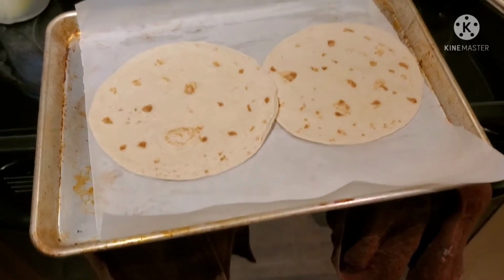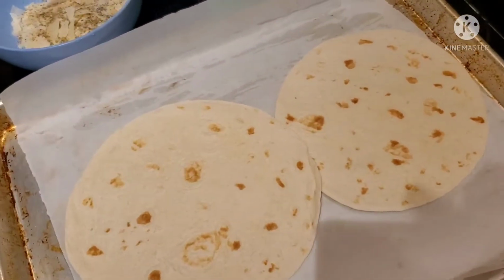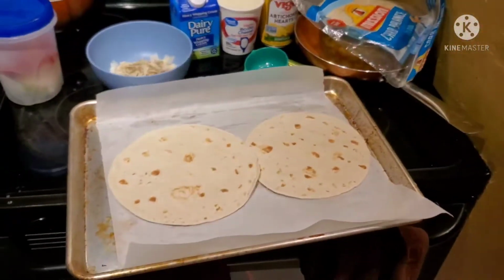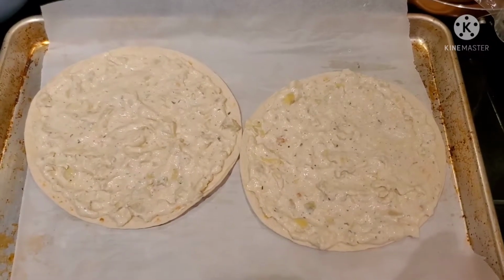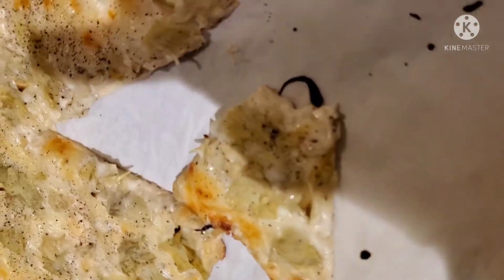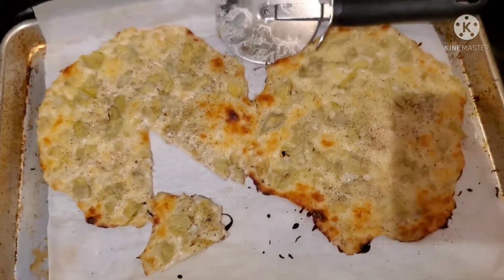Homemade Artichoke Pizza